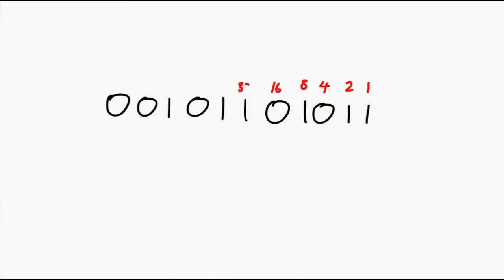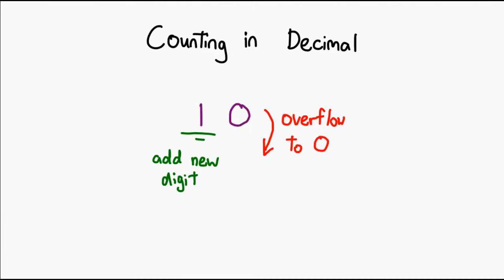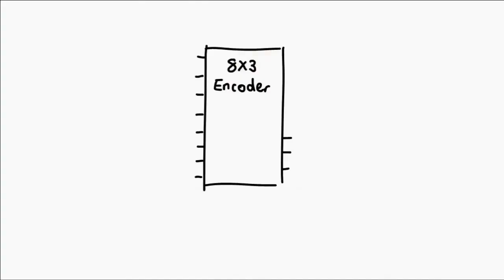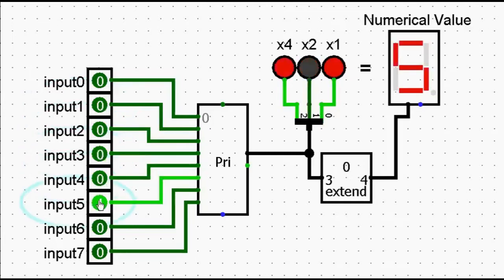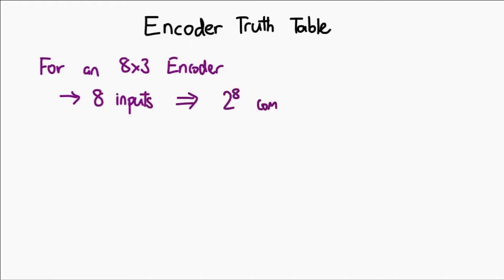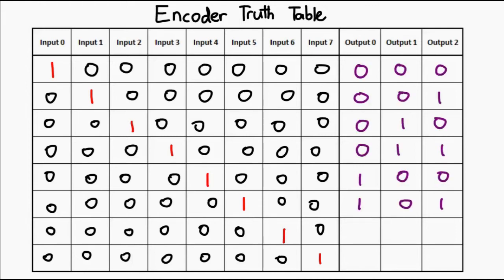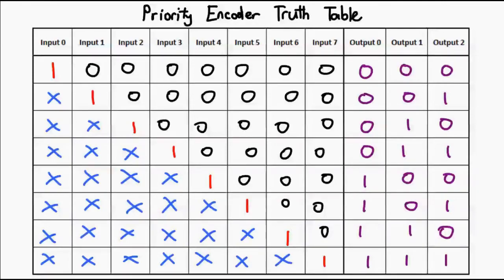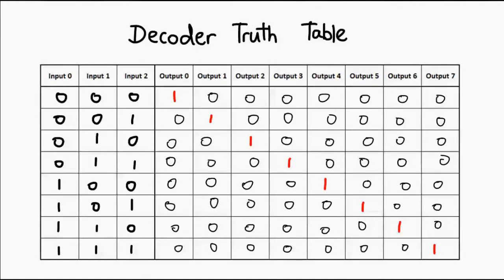Logic Components 06: Encoders and Decoders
= 0612 TV =
0612 TV is your one stop for general geekery! Learn about a variety of technology-related subjects, including Photography, General Computing, Audio/Video Production and Image Manipulation!